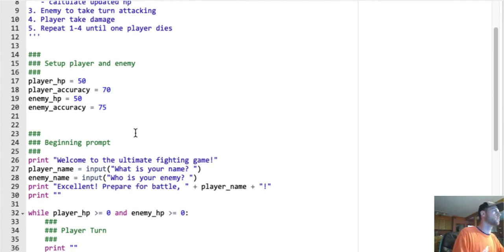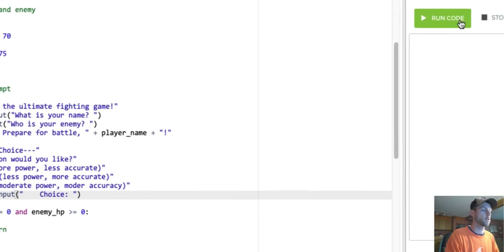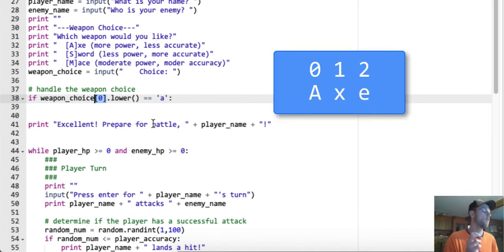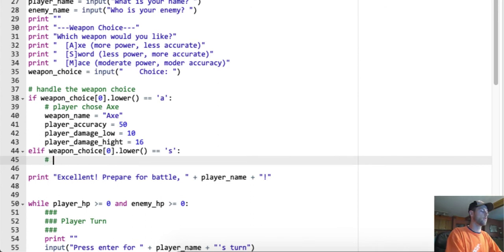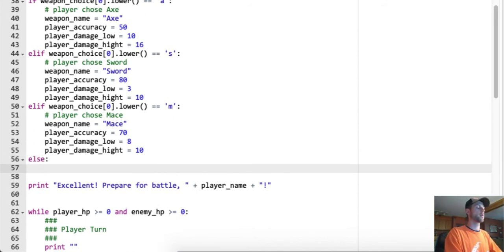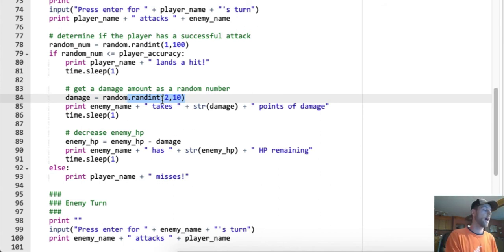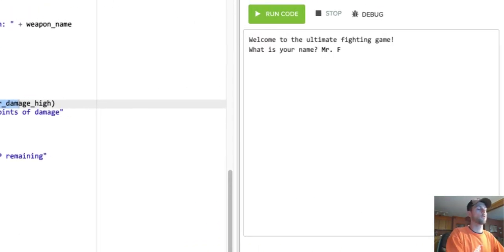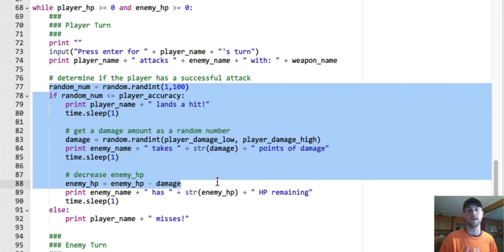Video 5 Final Project Intro to Programming - Weapon Choice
Settle in folks - it's a long one! In this video we code up the ability for the player to choose a weapon. Each weapon has its own strengths and weaknesses.